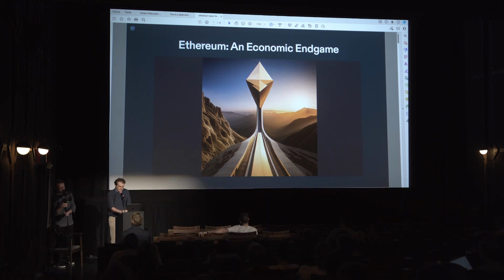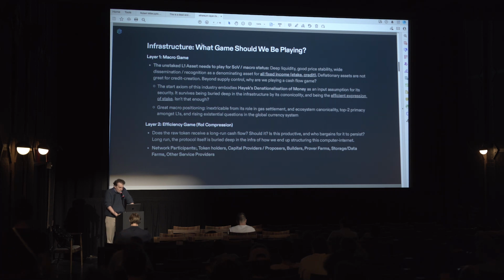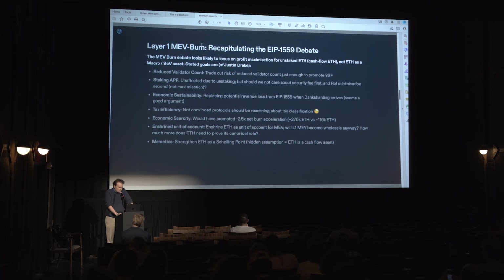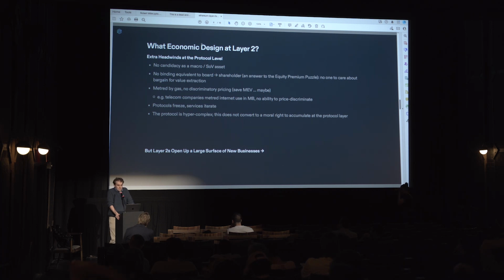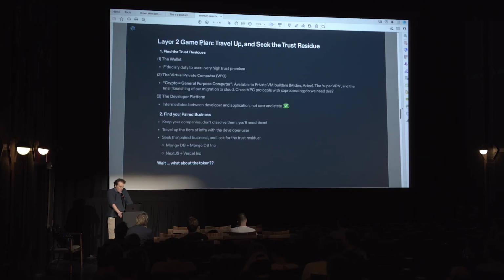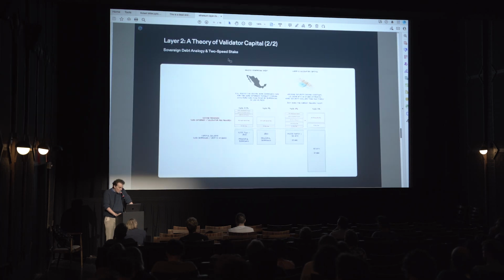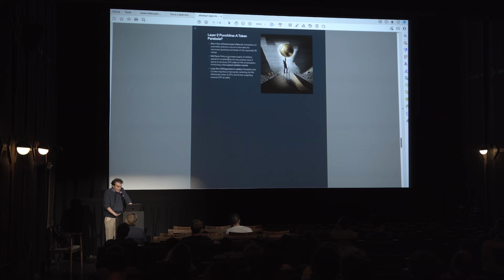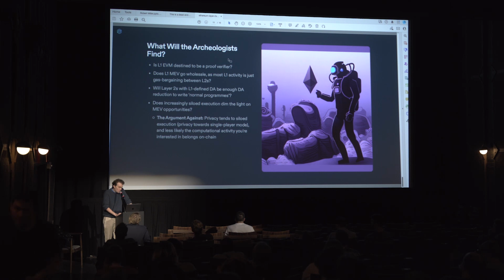Ethereum: An Economic Endgame - Tom Walton-Pocock